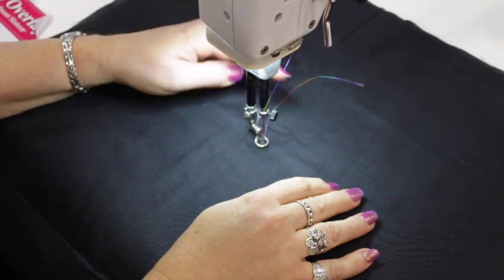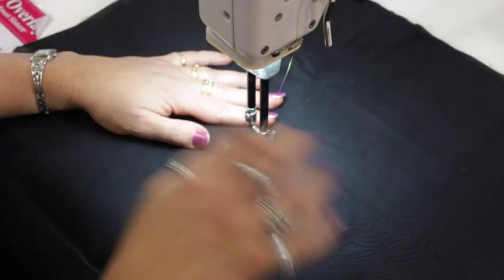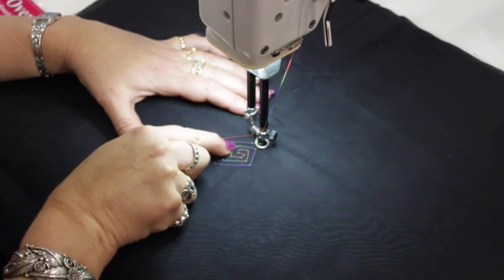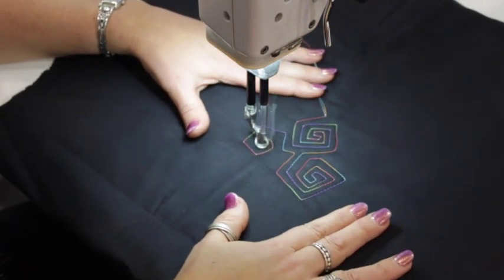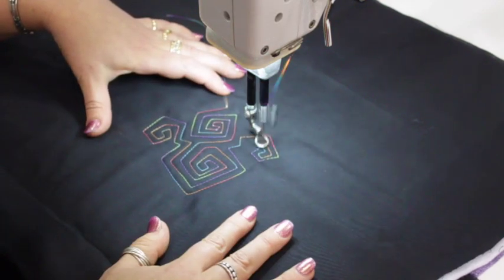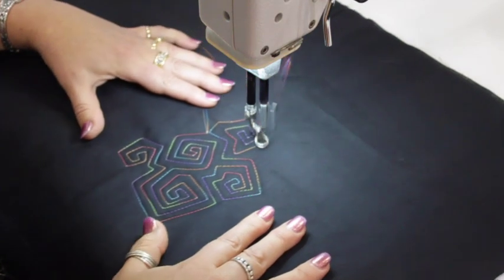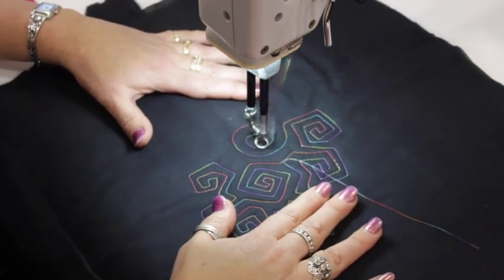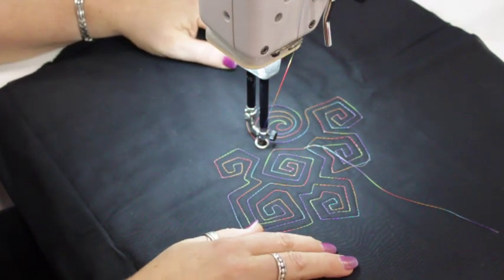HQ Sweet Sixteen Sunday - Quilting Swirls with Helen Godden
This video is another HQ Sweet Sixteen Sunday Video - Quilting Swirls with Helen Godden